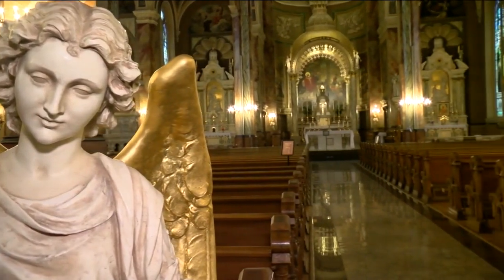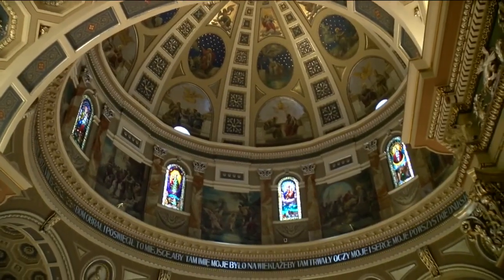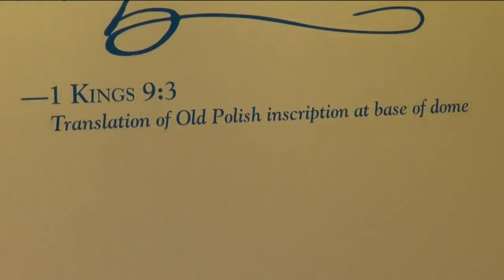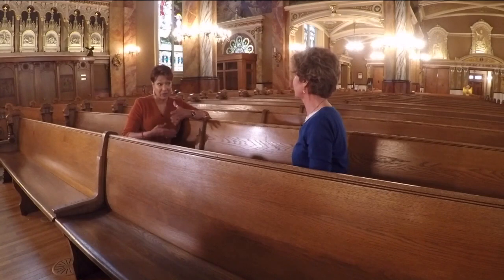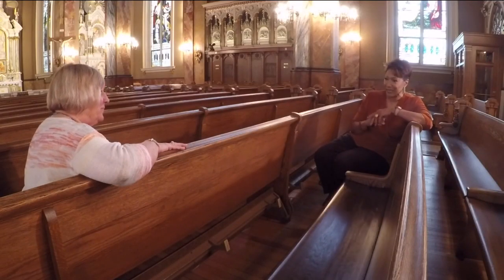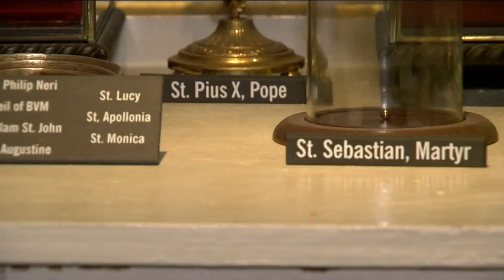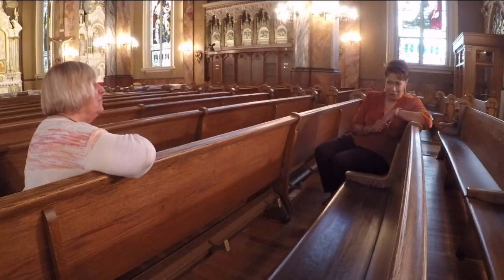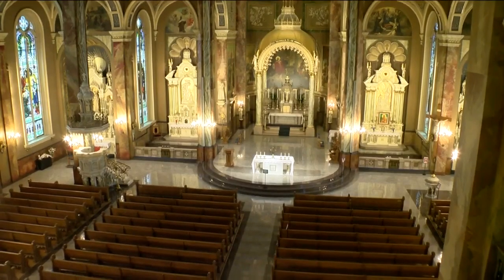The history of the Basilica of St. Josaphat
Cassandra McShepard shows us the history of the Basilica of St. Josaphat in Milwaukee.